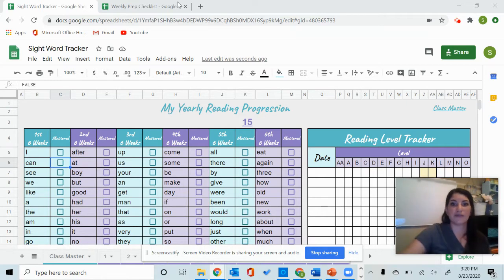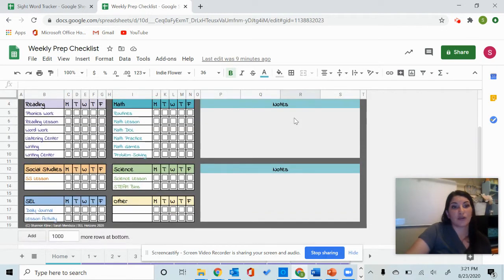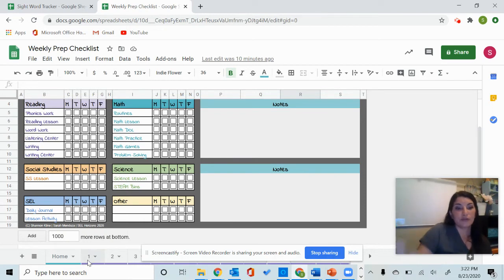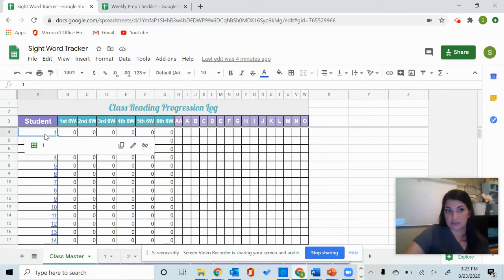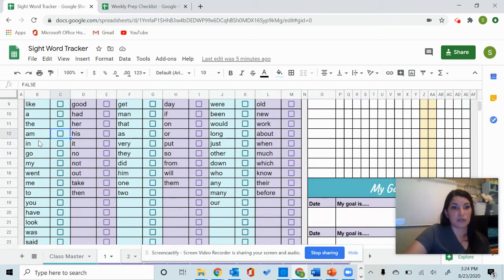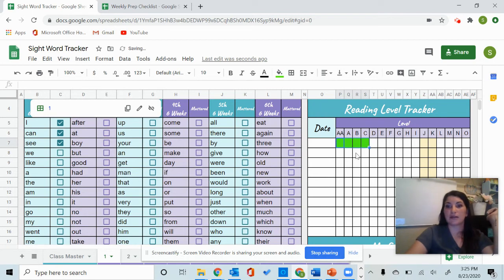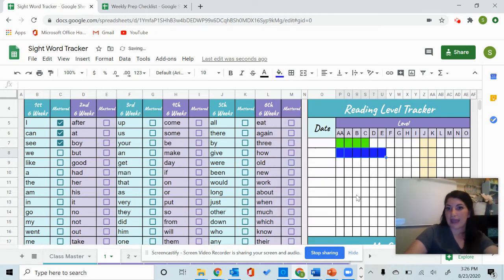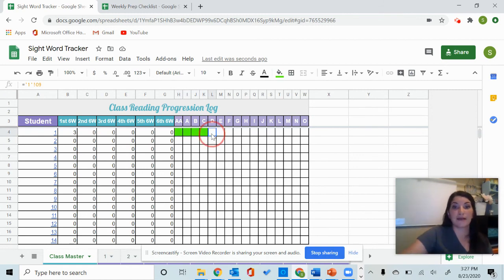Teacher Tools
Weekly Prep Checklist